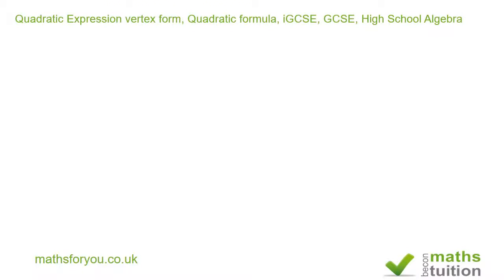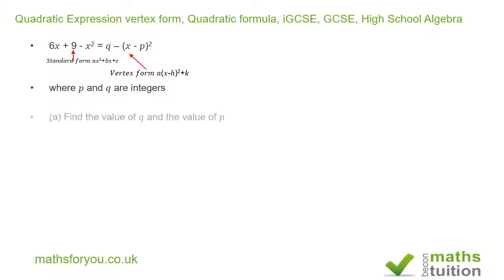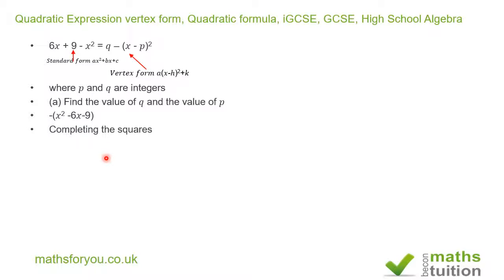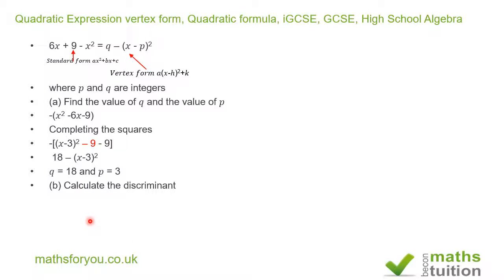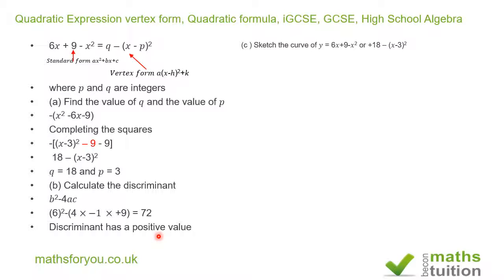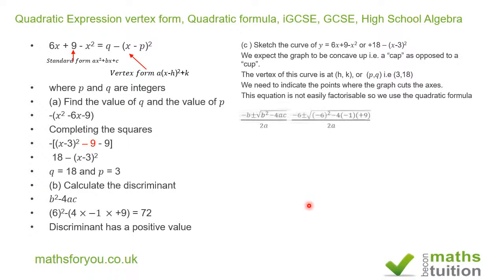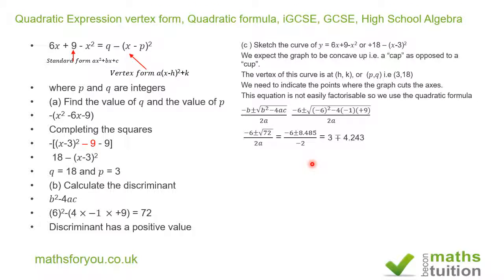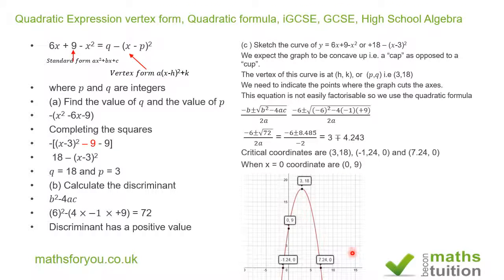Quadratic Expression vertex form, Quadratic formula, iGCSE, GCSE, High School Algebra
Converting a quadratic expression from the standard format to the vertex format and then sketching a curve. An iGCSE GCSE higher tier question